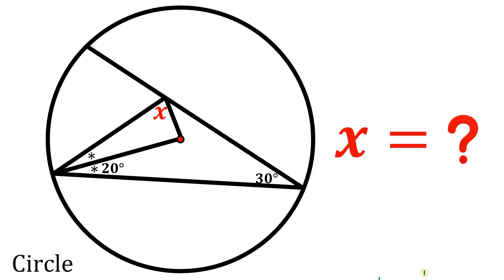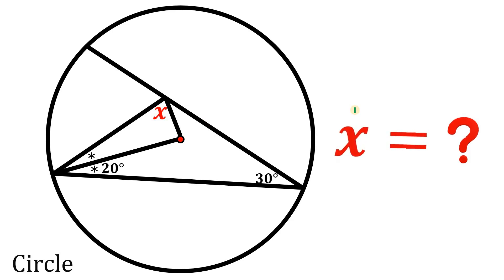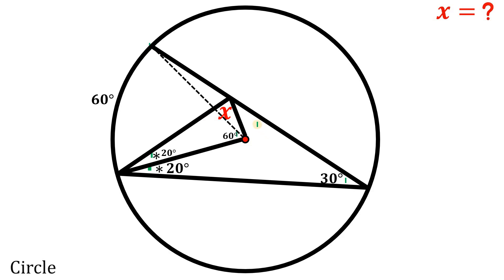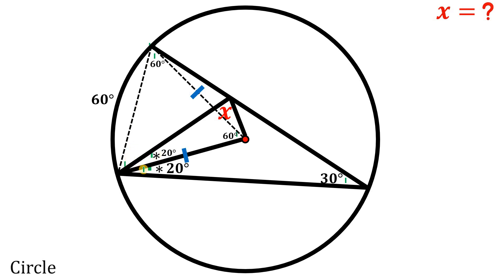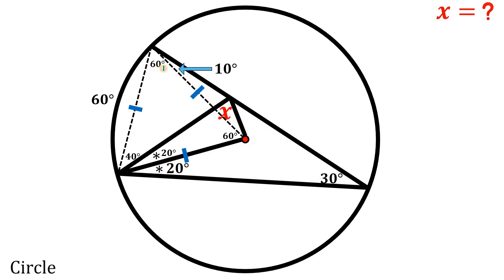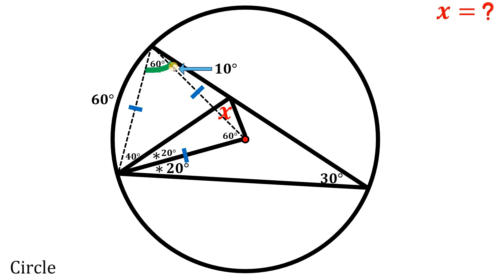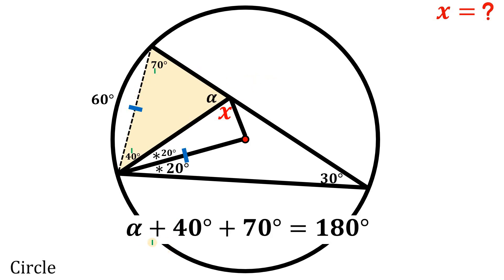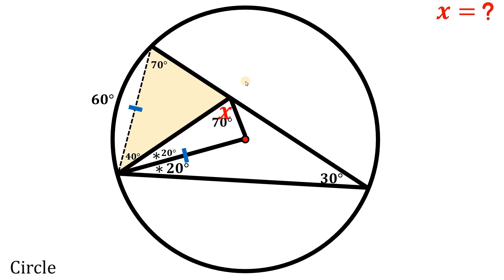This Olympiad Question Will Push Your Limits!